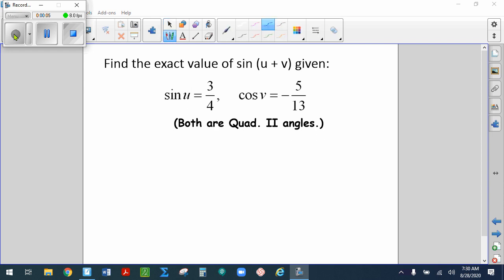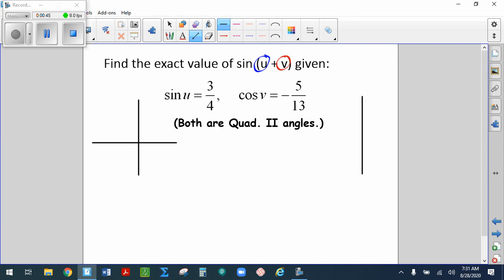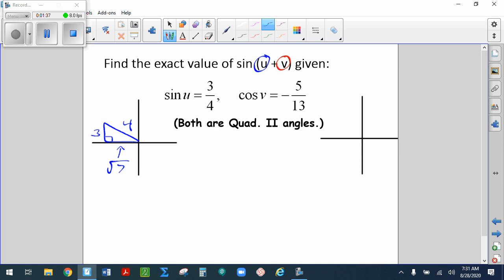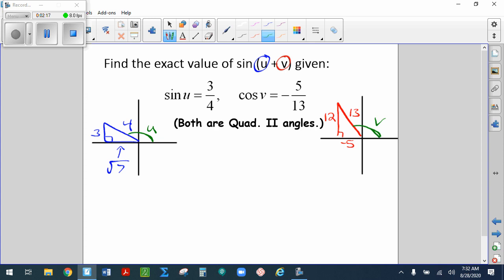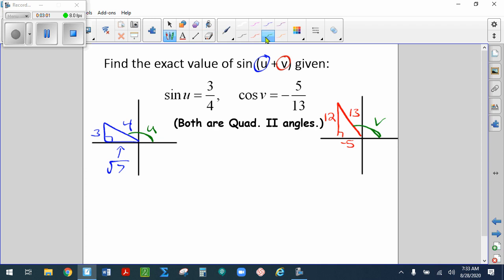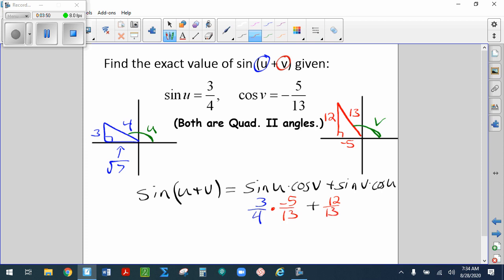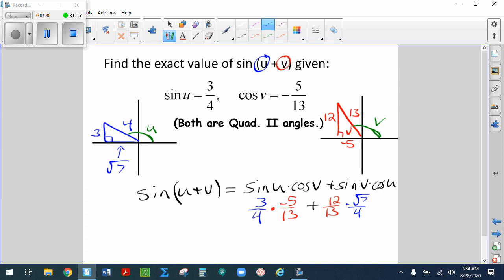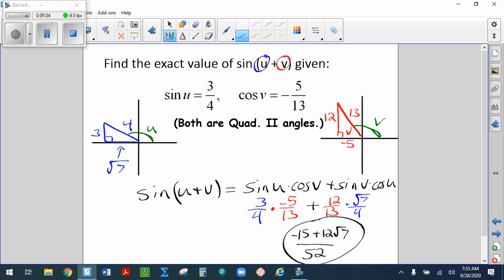5 4 Example 3